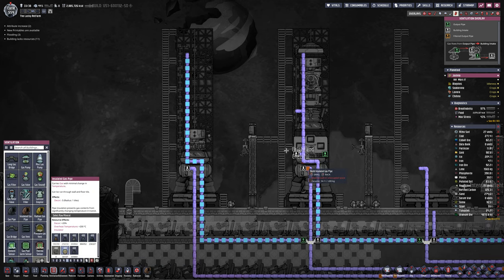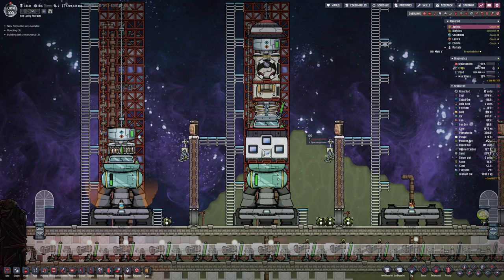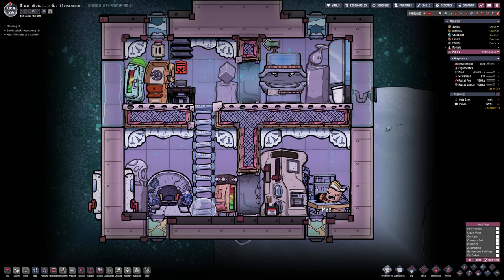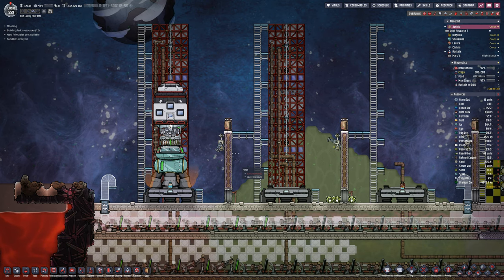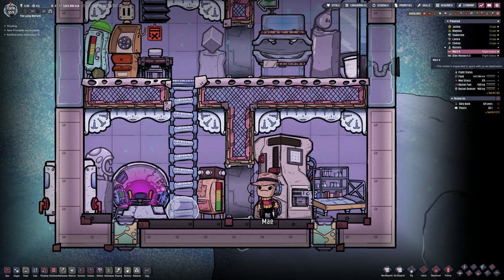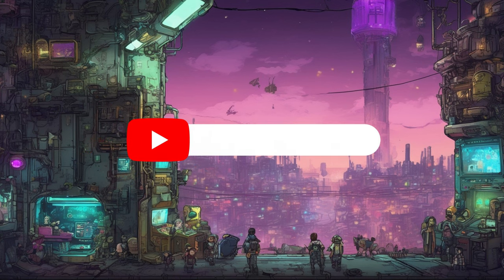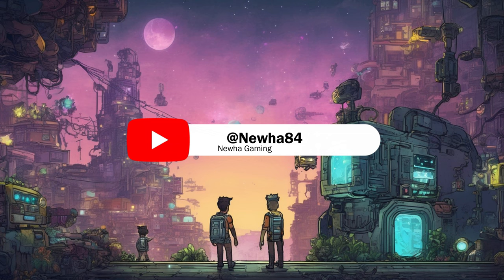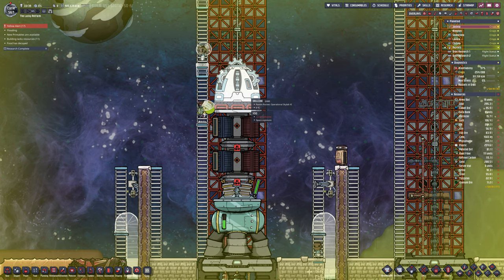Drill cone FINALLY!!!... Video Issues | THE LAB - Oxygen Not Included | S3 E38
Drill cone FINALLY!!!... Video Issues